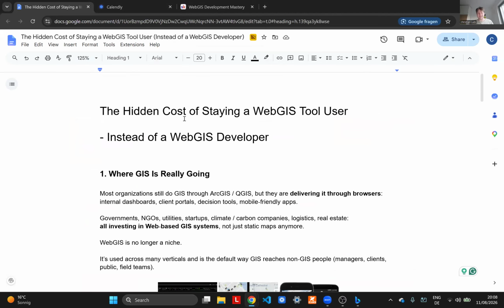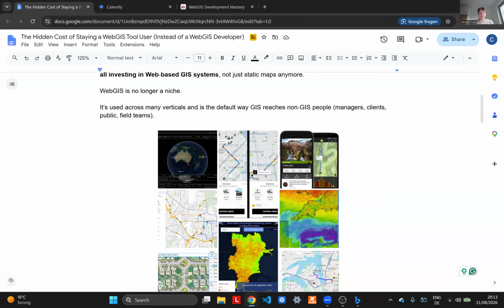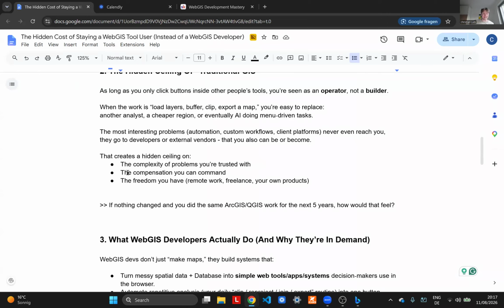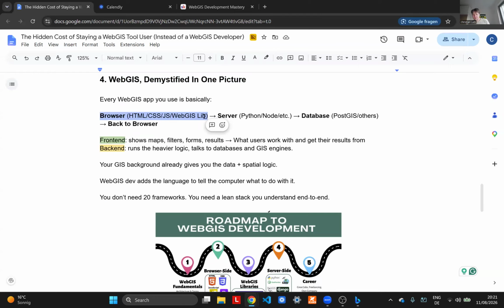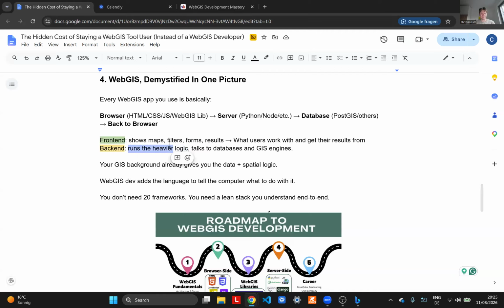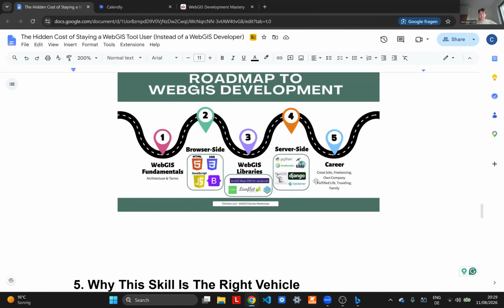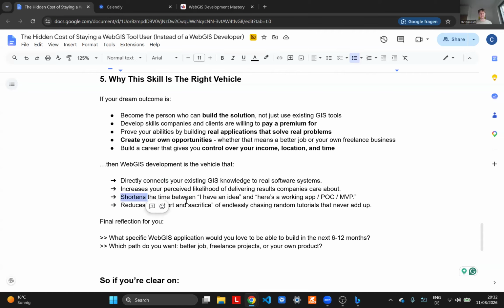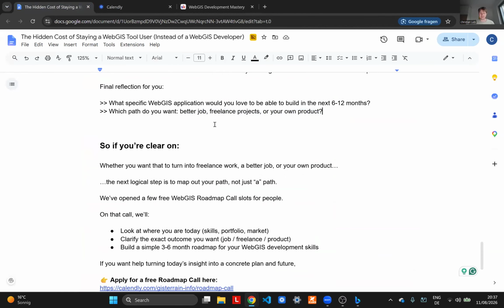The Hidden Cost of Staying a GIS Tool User | WebGIS Career Path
Most GIS professionals learn how to use GIS tools.

Far fewer learn how to build the systems that organizations, teams, and customers actually rely on.

That difference creates a hidden ceiling.

If your work mainly involves loading layers, running analysis, exporting maps, and creating reports, you are valuable, but you can still be seen as a tool user rather than a builder.

In this video, I explain why WebGIS development is becoming such an important skill for GIS professionals who want more impact, better opportunities, remote work, freelancing, or the ability to build their own products.

You’ll learn:

✦ Where GIS is increasingly being delivered
✦ Why WebGIS is used across utilities, logistics, agriculture, real estate, climate, NGOs, and government
✦ The difference between a GIS tool user and a WebGIS developer
✦ What WebGIS developers actually build
✦ How WebGIS applications save time, reduce manual work, reduce errors, and support better decisions
✦ The basic WebGIS architecture
✦ Why you should understand HTML, CSS, and JavaScript before jumping into React
✦ Why WebGIS libraries become easier once you understand the underlying concepts
✦ Why a lean stack is better than collecting 20 different technologies
✦ Why real applications and working solutions matter more than copied tutorials
✦ How WebGIS skills can support a better job, freelance projects, or your own product

Your GIS background already gives you spatial knowledge and analytical thinking.

WebGIS development adds the ability to turn that knowledge into real software systems.

The technology will change. The core architecture remains remarkably consistent.

If you want help mapping your path from GIS professional to WebGIS developer, book a free WebGIS Roadmap Call:

We’ll look at where you are today, what you want to build and which skills to prioritize.